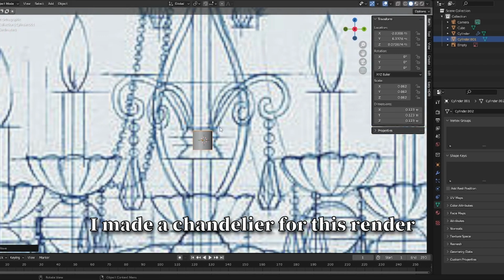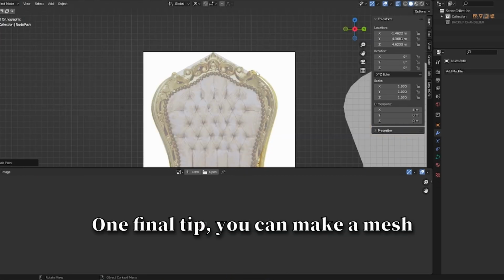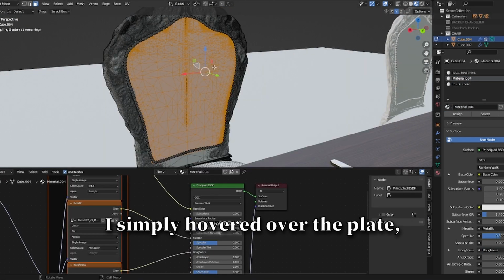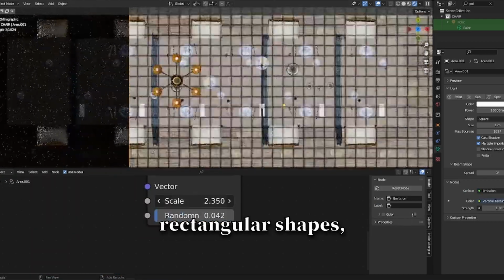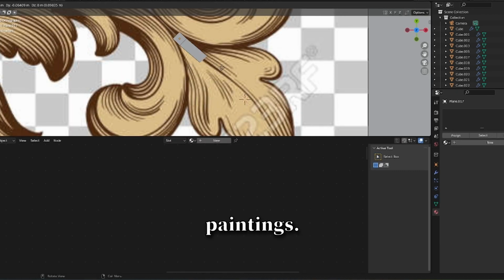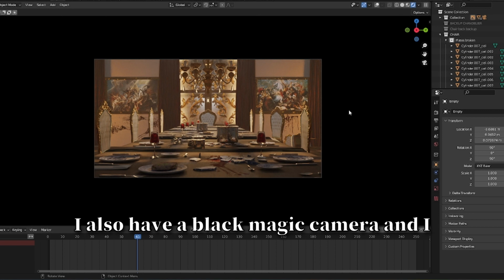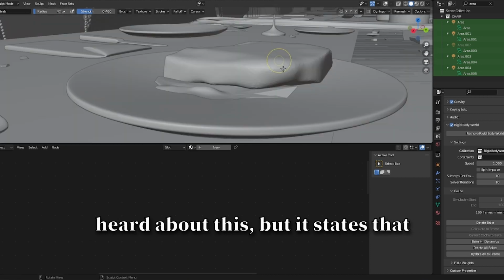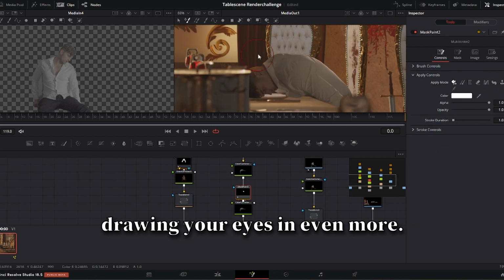Blender Advanced Environment Tutorial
I created this artwork in Blender as the ending of my renderchallenge in the previous video. In this video I give some valuable tips on modeling, lighting, compositing and storytelling. It's a timelapse video where I also explain my actions in Blender to create an Environment. Enjoy!

Also if you have any tips, they're always welcome.

00:00 Before You Watch
00:35 Modeling
04:38 Sculpting
09:45 Lighting Trick
11:47 Paintings
15:26 Blender Principles
17:38 Decals
19:32 Colors
22:19 Compositing
25:42 Color Grading
26:18 Final